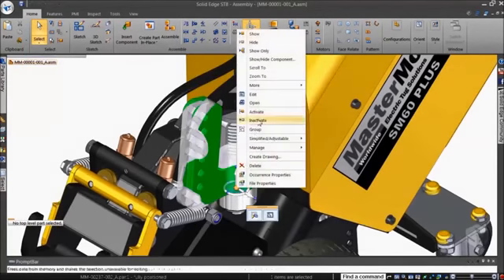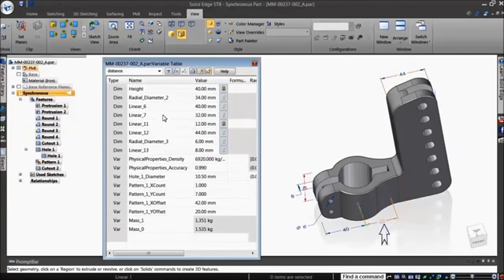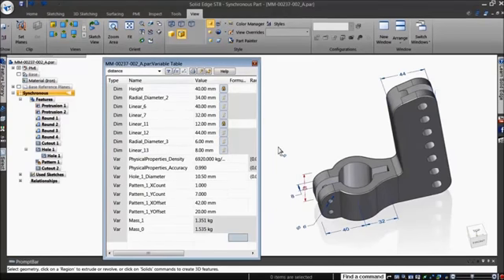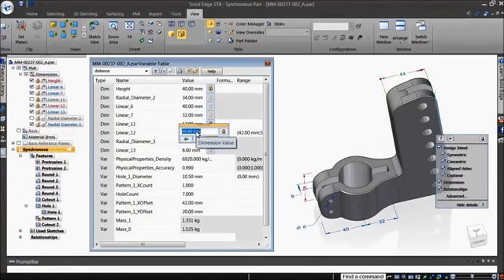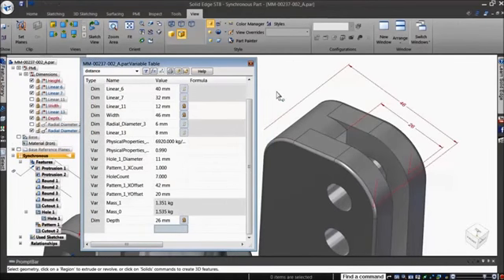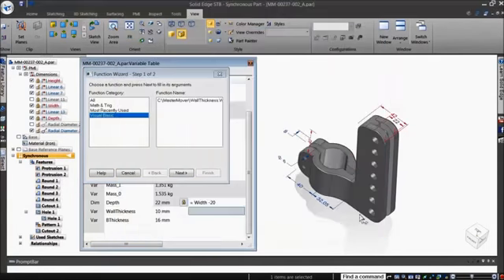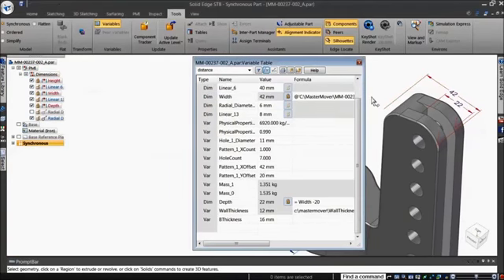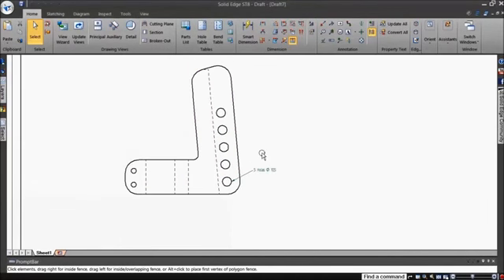How to Use Excel to Drive Solid Edge CAD Variables